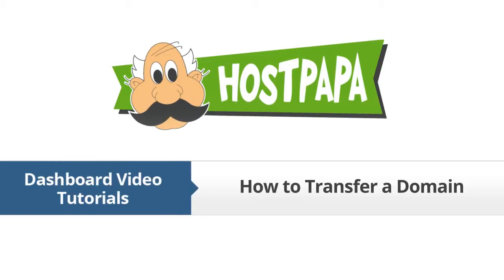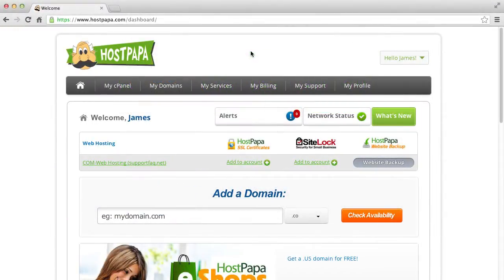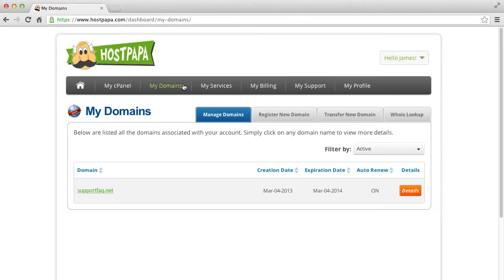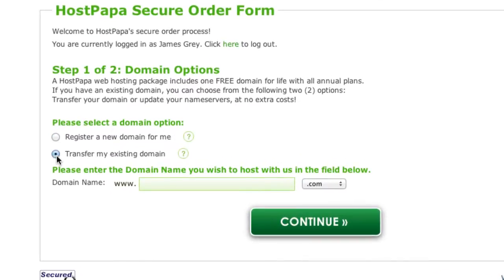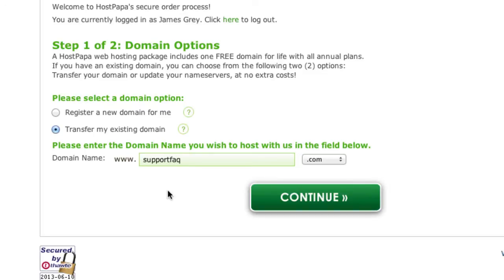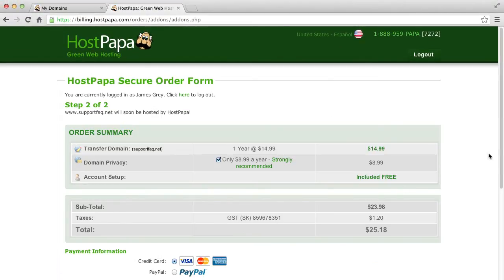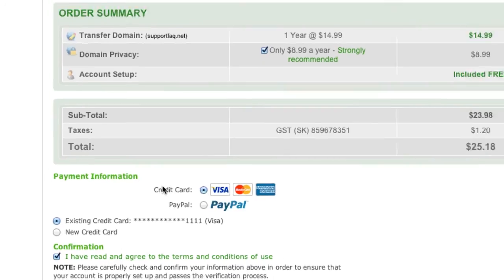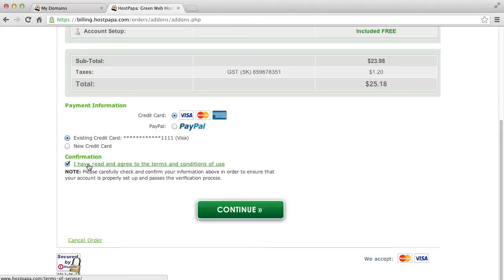HostPapa Dashboard: How to Transfer a Domain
In this HostPapa tutorial, we show you how to transfer and existing domain to your HostPapa account. The HostPapa Dashboard is where you can manage all of your HostPapa tools and services with an easy-to-use interface. Just log in to your HostPapa Dashboard and follow these easy steps!